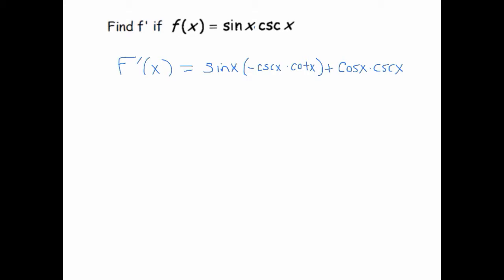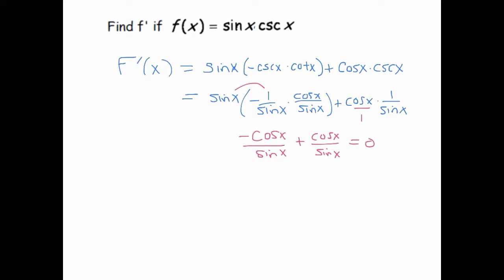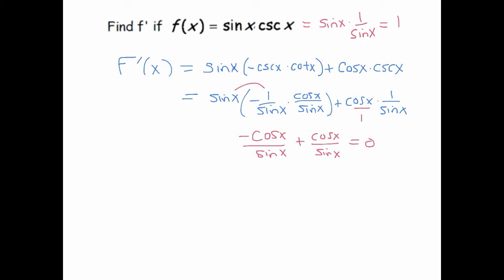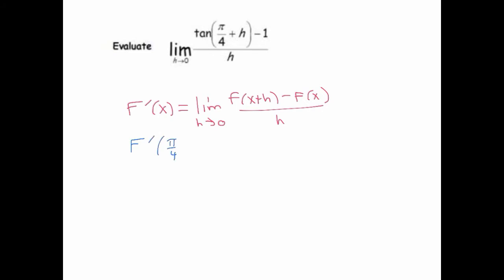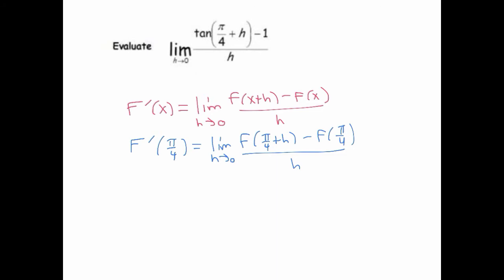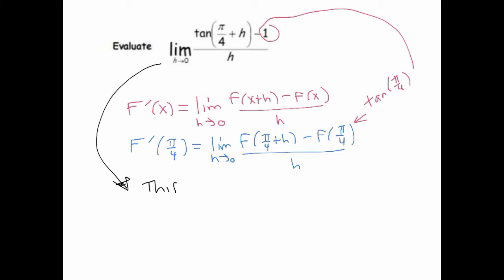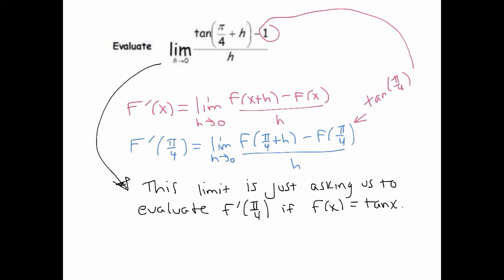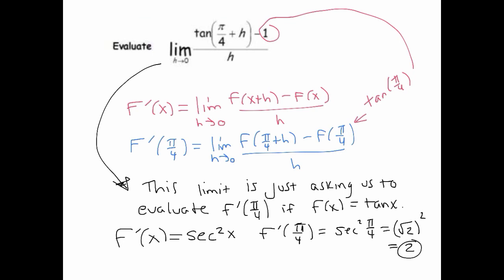Examples of Trig Derivatives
Two examples of the derivatives of trig functions, geared towards AP students